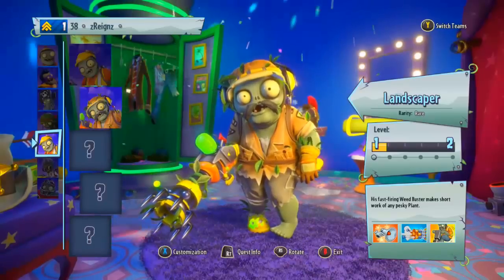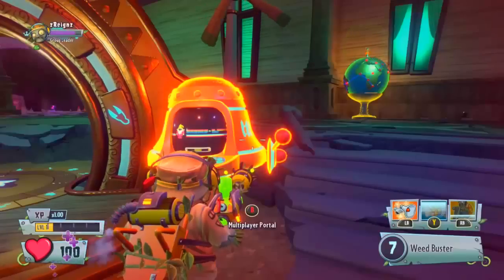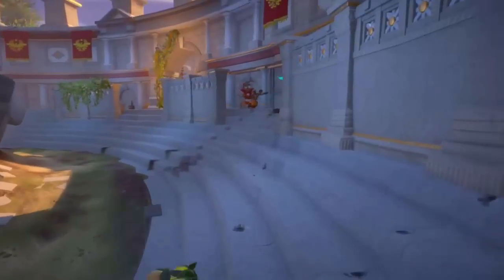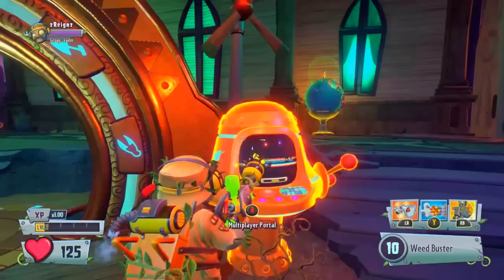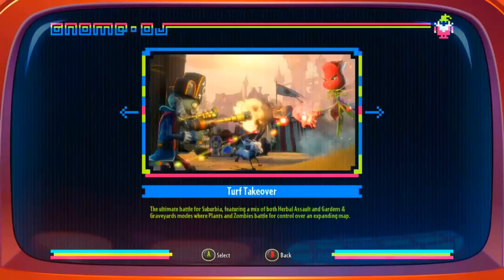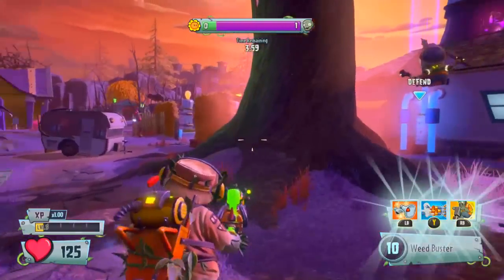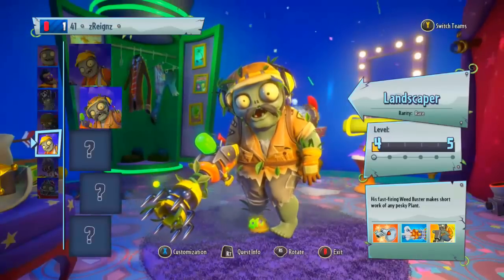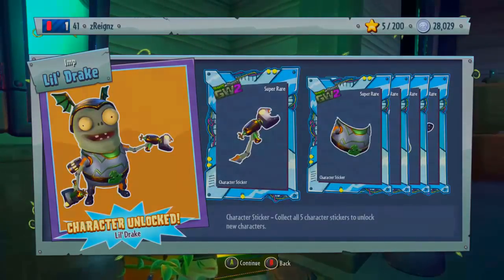LANDSCAPER - Garden Warfare 2 Pack N' Play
Let's get as many Likes as possible! :D